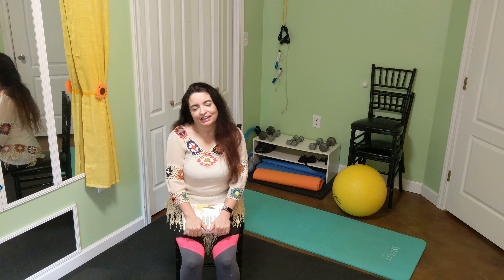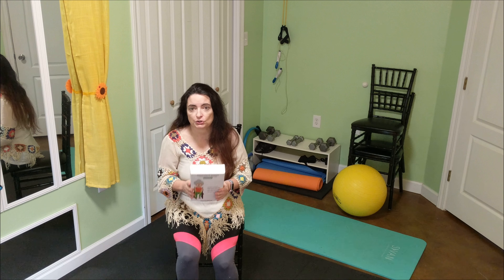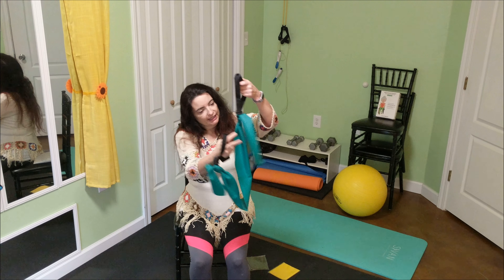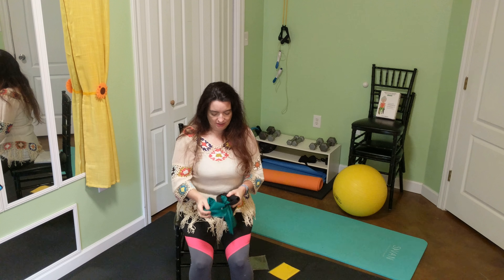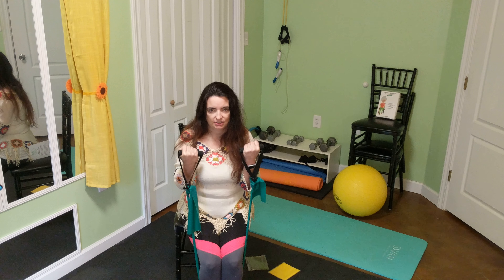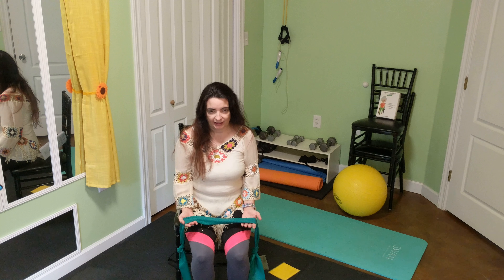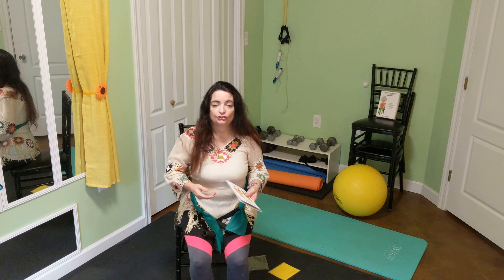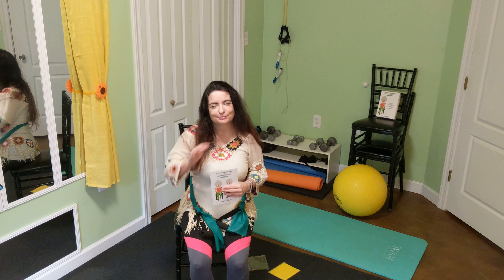5 Minute Chair Exercises for Seniors or People with Mobility Issues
I have Ankylosing Spondylitis. Sometimes, it severely limits my mobility. So, I partnered with Healthy Seniors to show you a simple chair exercise routine suitable for seniors and people with mobility issues. You just need a chair and a set of resistance bands. This workout focuses on the arms and the shoulders, but the book includes exercises for the legs and a warmup as well.

Find the Chair Based Healthy Seniors Strength Exercises with Resistance Band program on Amazon